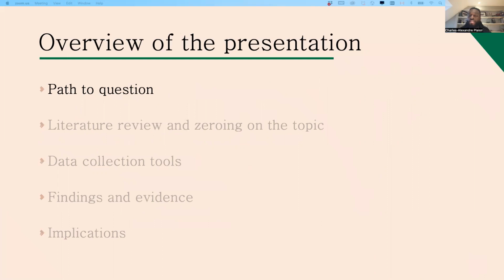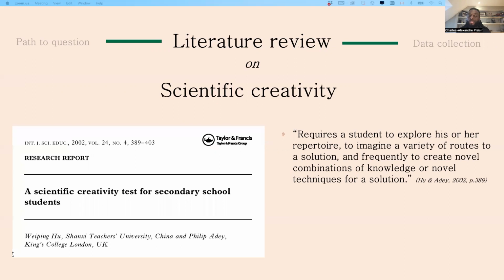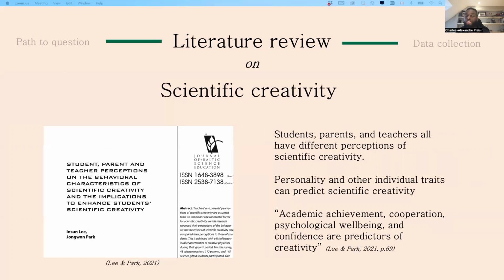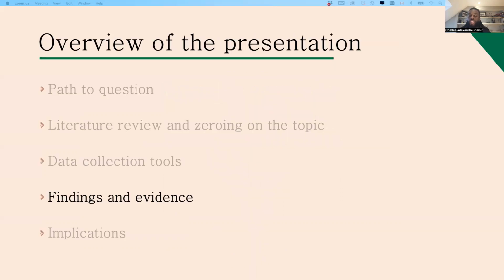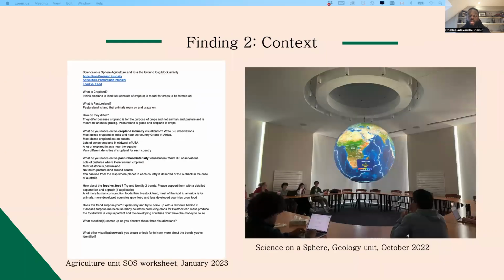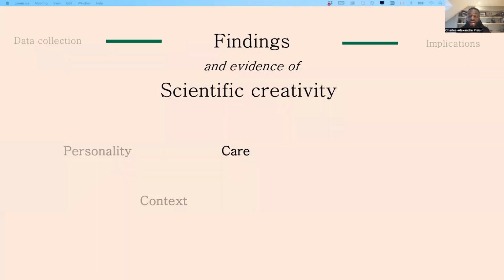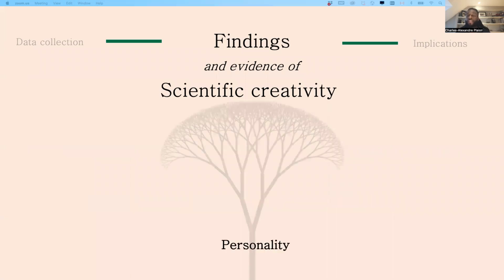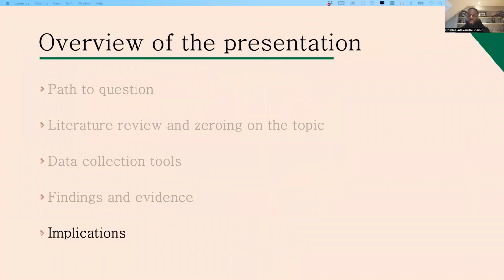Creating Scientists: Providing Space for Scientific Creativity in Environmental Science.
This video is a recording of my inquiry presentation discussing the work I have done on cultivating scientific creativity in my environmental science classroom. As a BSTR Biology Teaching Fellow working at St. Paul's School NH), I discuss how scientific creativity can be promoted in an environmental science course for Seniors.